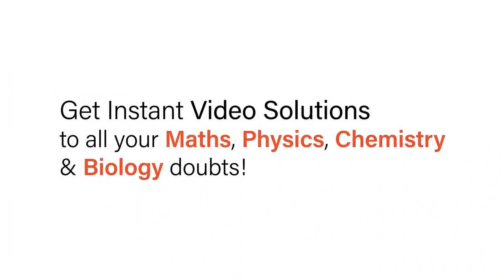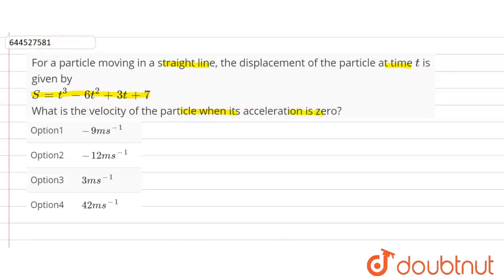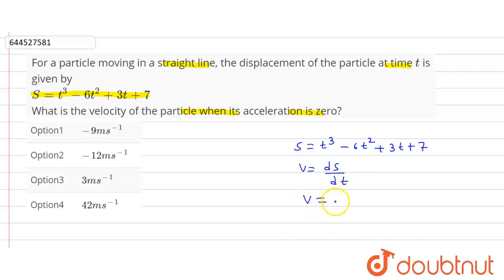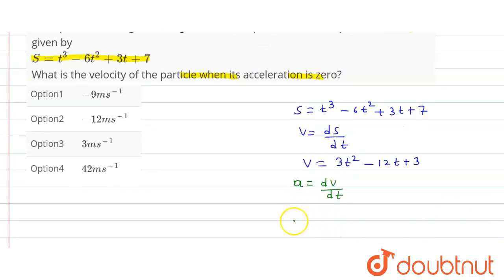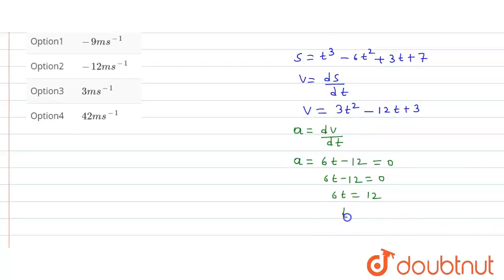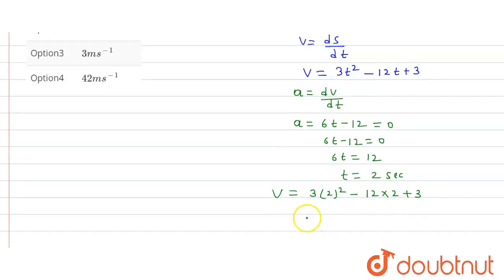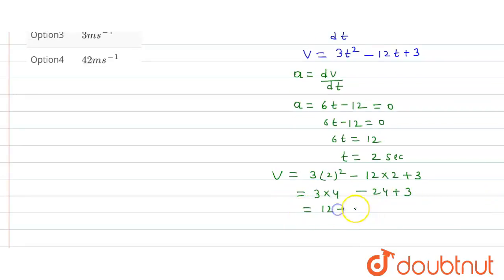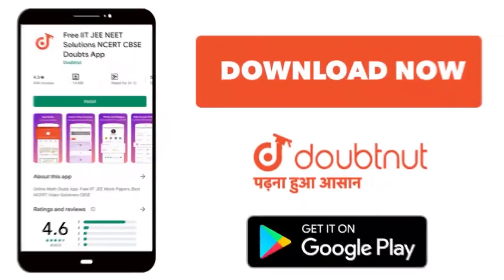For a particle moving in a straight line, the displacement of the particle at time t is given by...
For a particle moving in a straight line, the displacement of the particle at time t is given by S=t^(3)-6t^(2) +3t+7 What is the velocity of the particle when its acceleration is zero?
Class: 11
Subject: PHYSICS
Chapter: KINEMATICS
Board:IIT JEE

👉 Have Any Query? Ask Us.